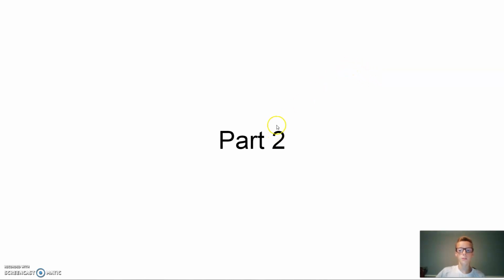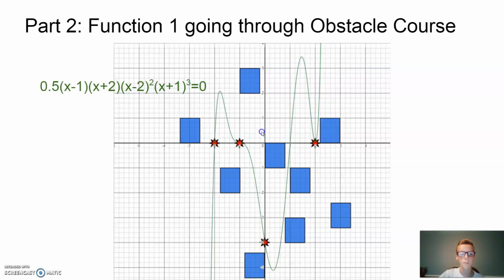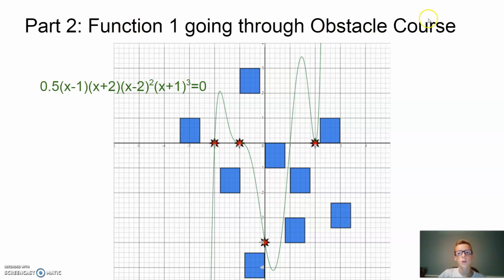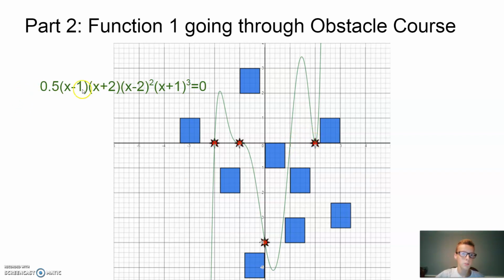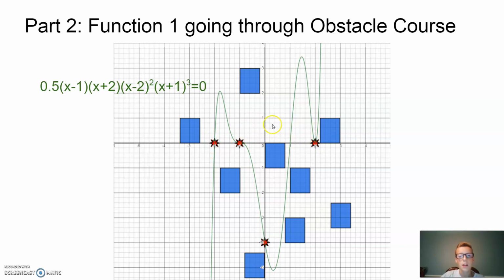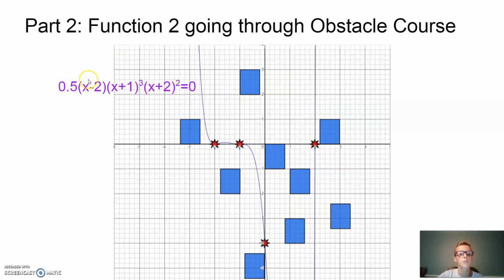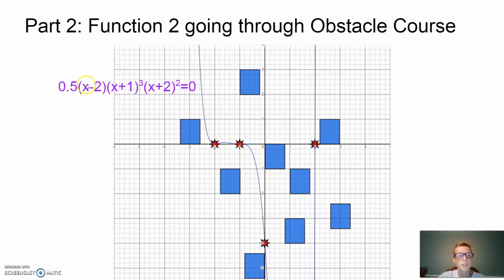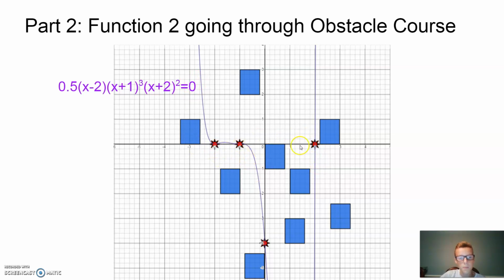Unit 2 Update Part 2